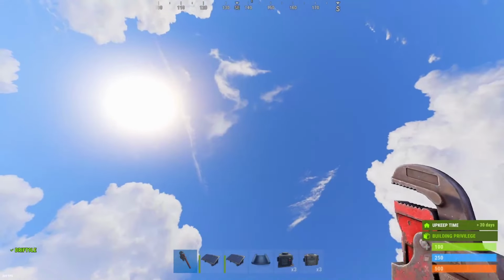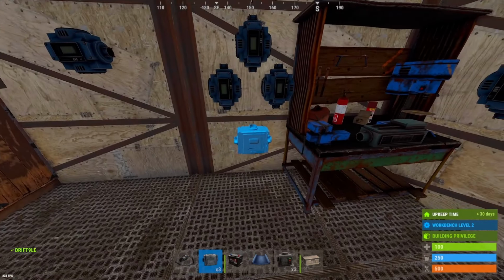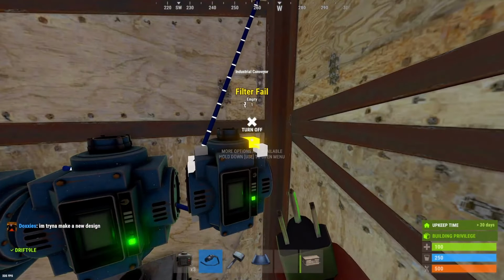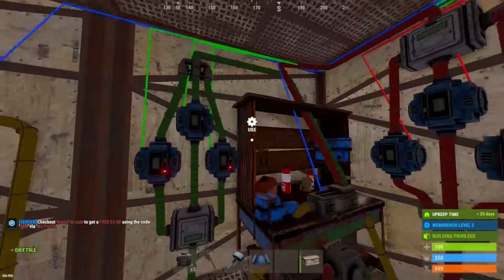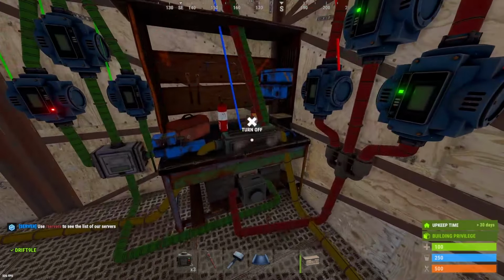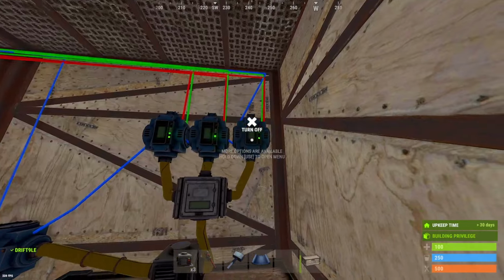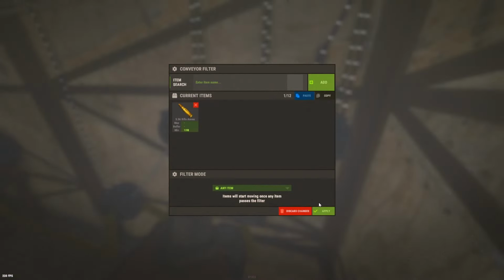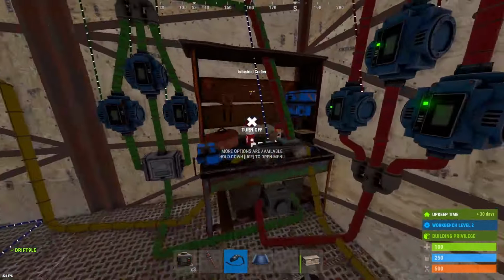Industrial System | Auto craft and cycle blueprints, all items - TUTORIAL [Rust]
Autocrafting for medical syringes, 5.56 rifle ammo and pistol ammo. Here is the schematics ive made for RUSTRICIAN.IO